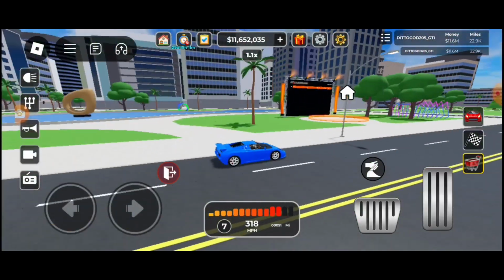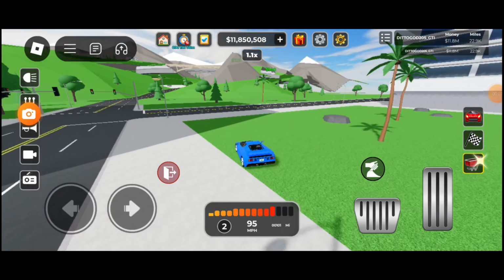Wedge of Money - Dealership Tycoon Bugatti EB110 Supersport Review